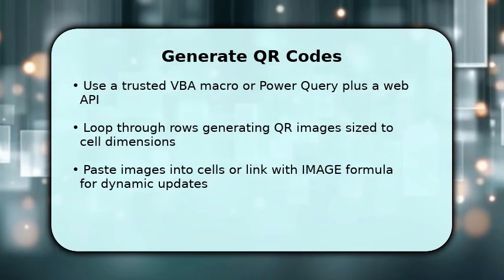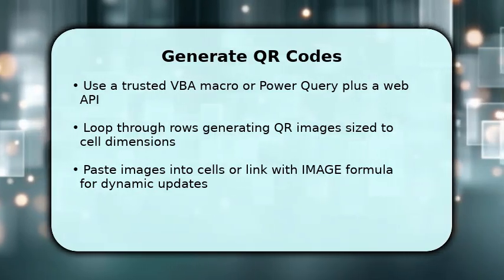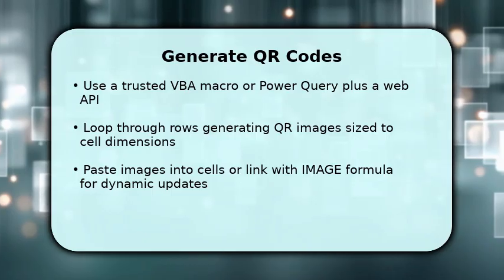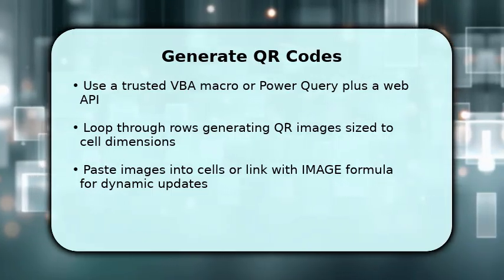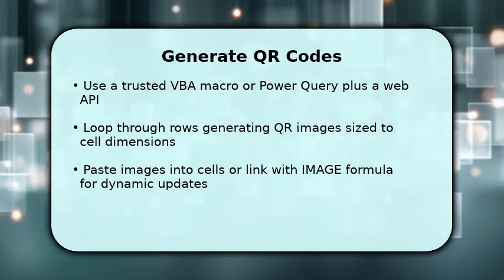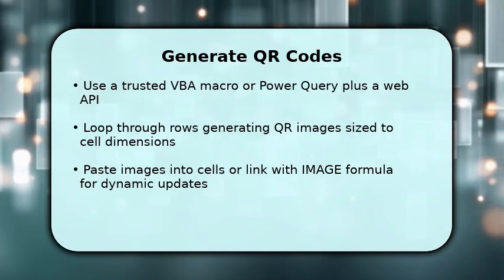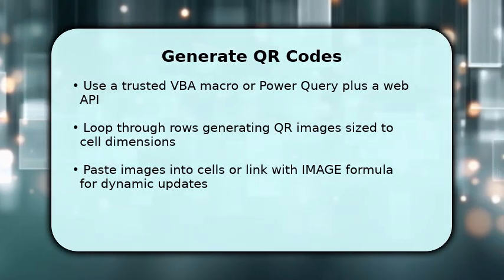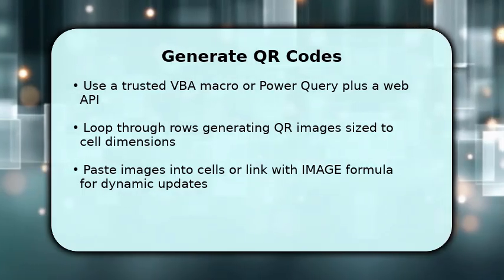How to Qr Code Generator in Excel - Full Guide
Discover the step-bythy process of creating QR codes directly in Excel with our comprehensive guide. Learn how to generate, customize and use these quick response tools for various applications like marketing or data sharing.